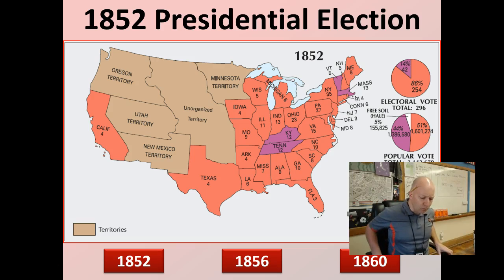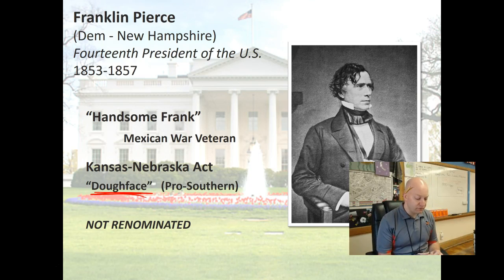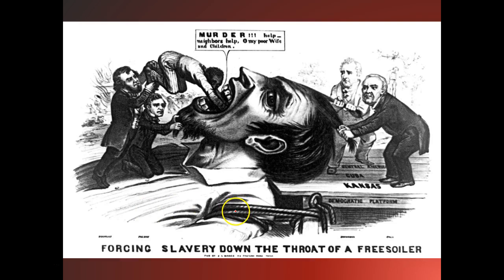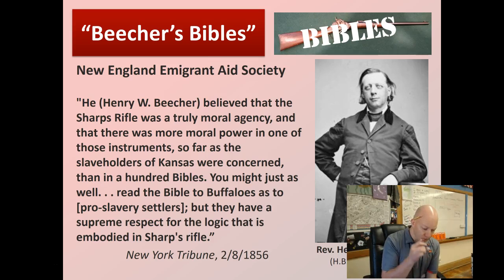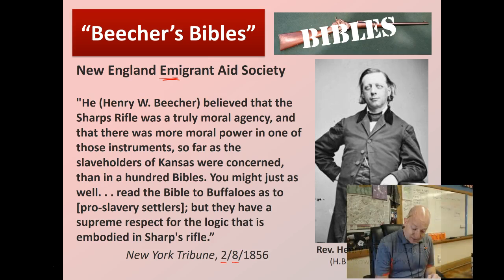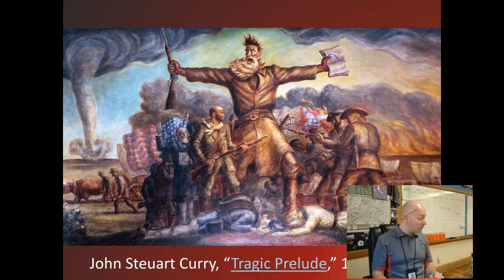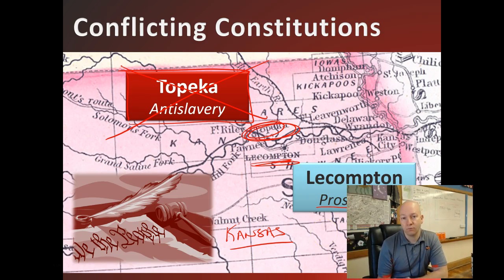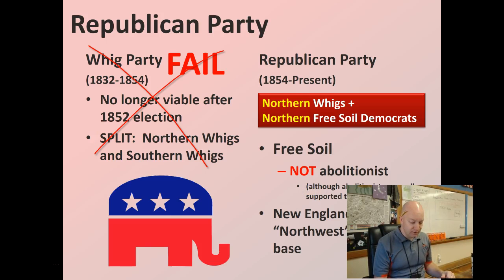The Crisis of the Union - Part 2